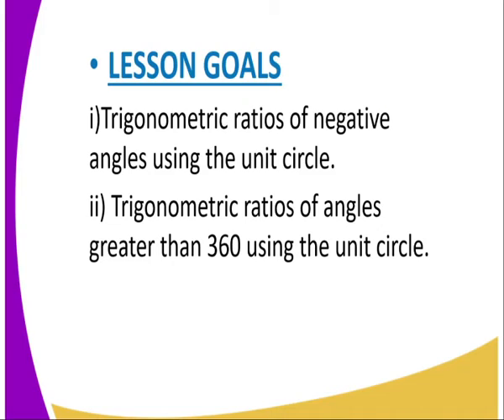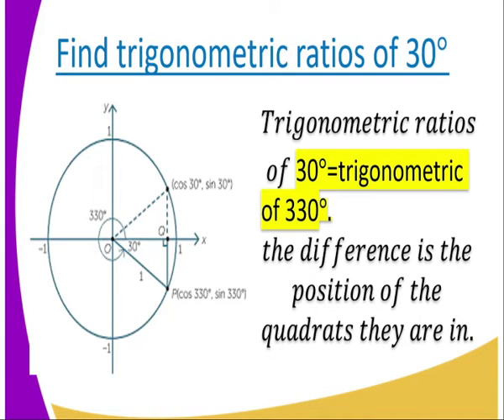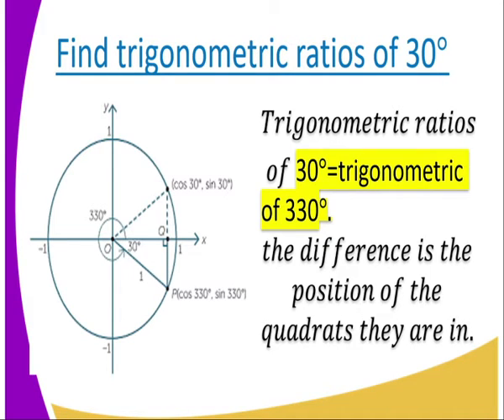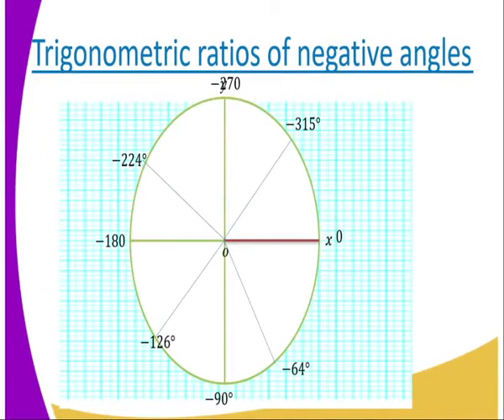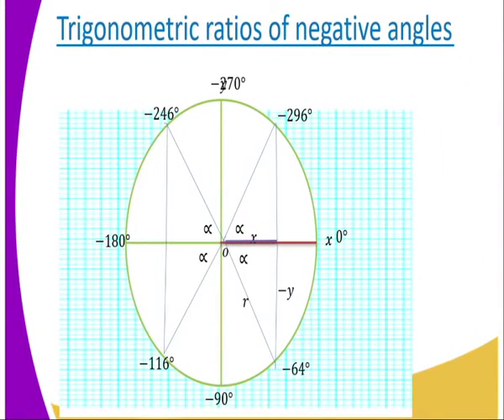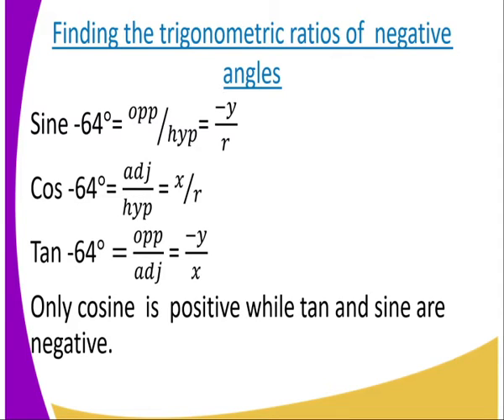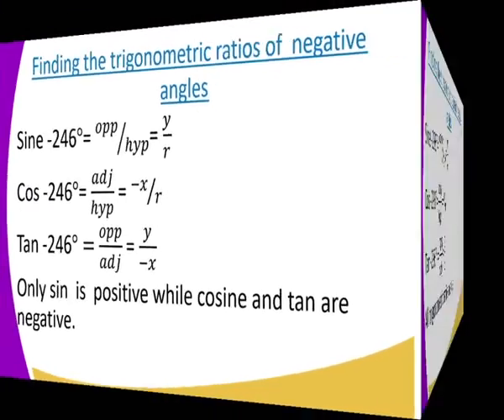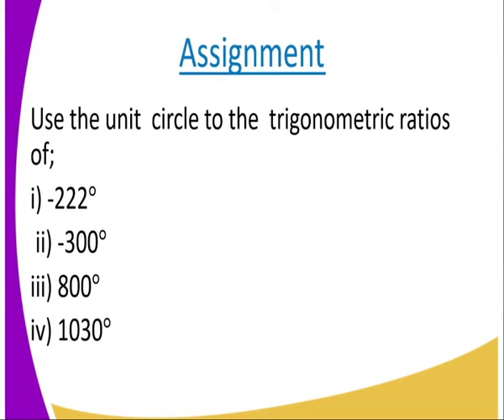Mathematics form 3 Trigonometry ii lesson 15